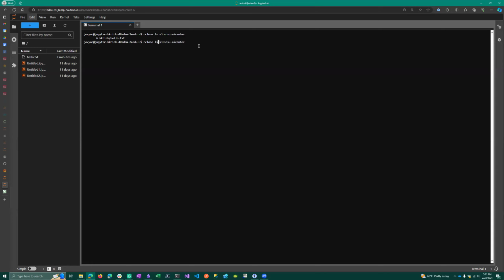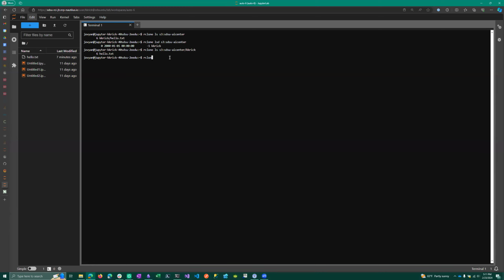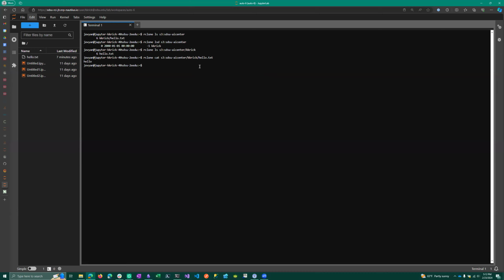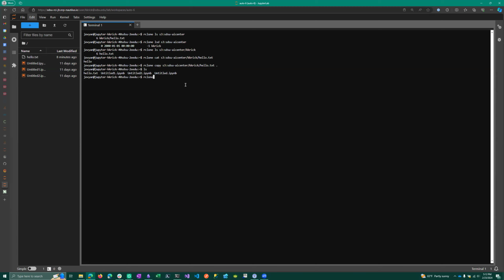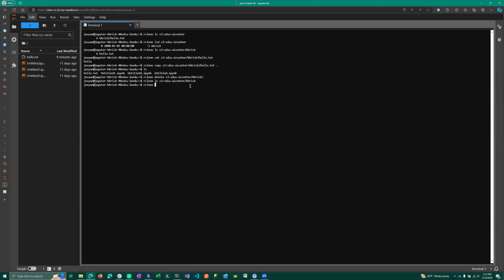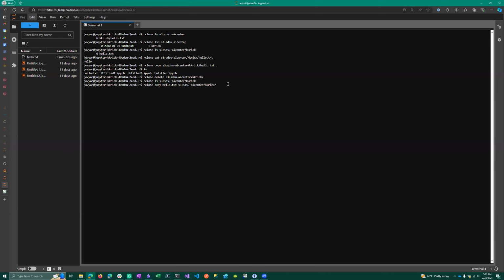Rclone S3 Usage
Learn the basics for using rclone with S3 on the TIDE cluster including: listing directories and files, viewing files, transferring files to and from rclone remotes, deleting files and directories.